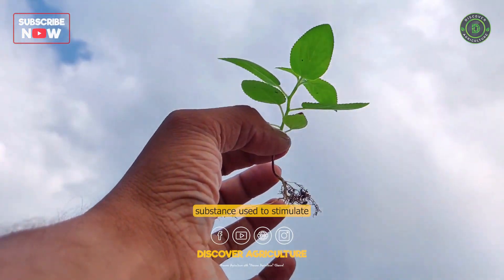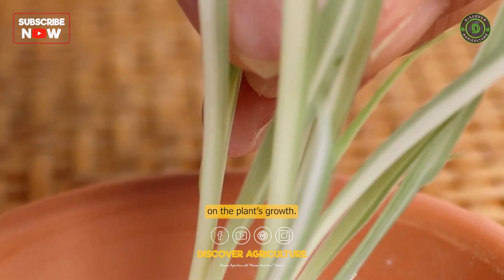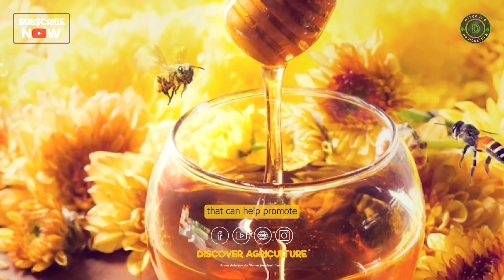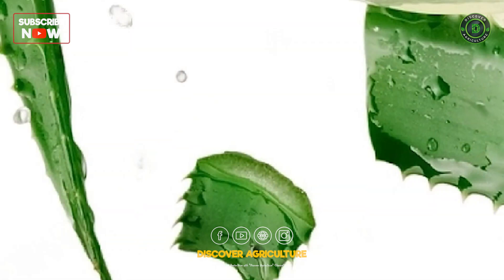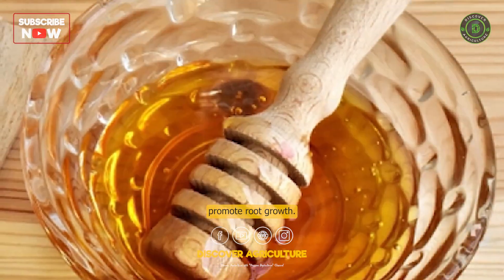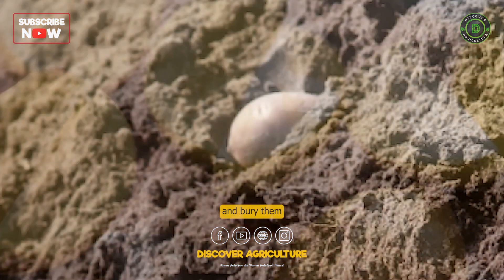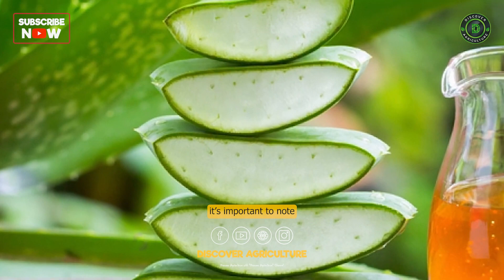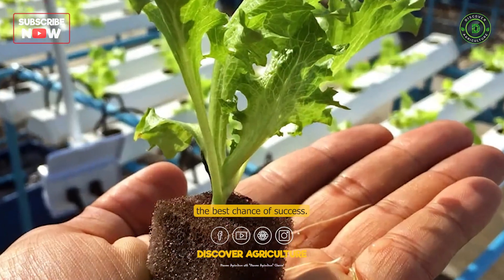How to make Plant Rooting Hormone at Home | Natural plant root Growth Hormone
In this video, we'll show you how to make your own natural plant rooting hormone at home using simple ingredients. This DIY rooting hormone is easy to make and can help promote healthy root growth in your plants, giving them a better chance of survival.

We'll walk you through the step-by-step process of making the hormone and explain how it works to stimulate root growth. Plus, we'll provide some tips on how to use the hormone effectively to ensure the best results for your plants.

If you're a gardener or plant enthusiast looking for a cost-effective and natural way to improve your plant's health and growth, this video is for you!

0:00 Plant rooting Hormone
0:29 Introduction
0:59 Honey
1:13 Cinnamon
1:26 Aloe Vera
1:43 Willow Water
2:00 Apple Cider Vinegar
2:14 Aspirin
2:30 Potatoes
2:42 Epsom Salt
2:58 Bottom line